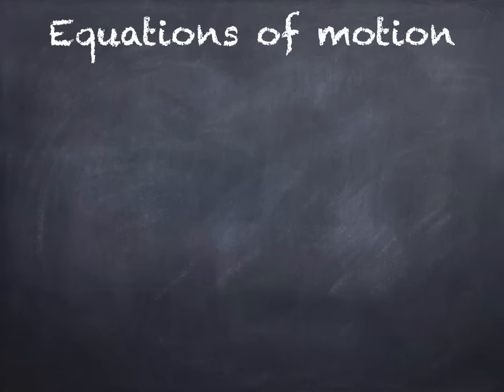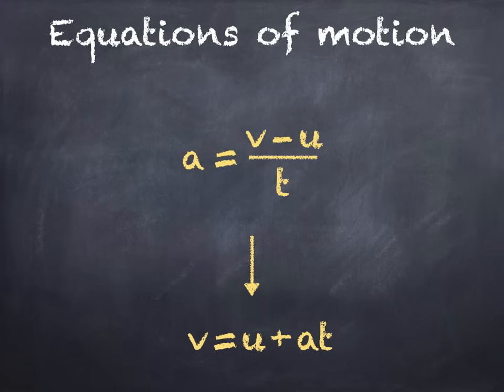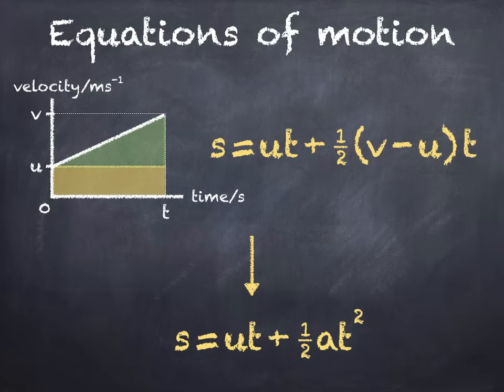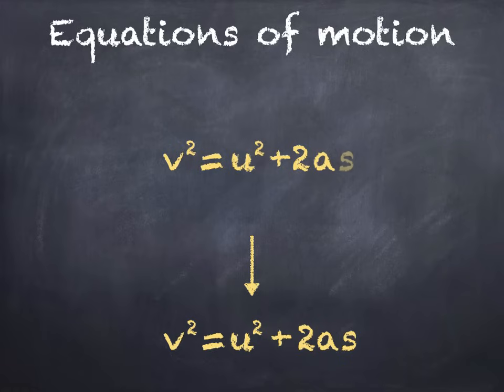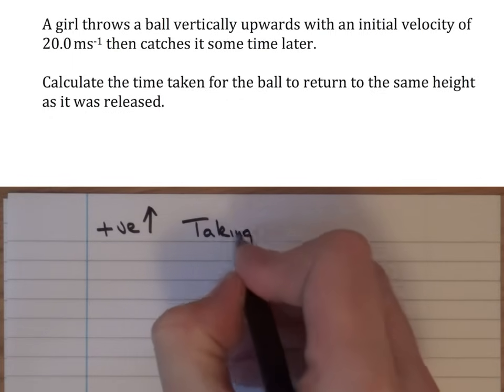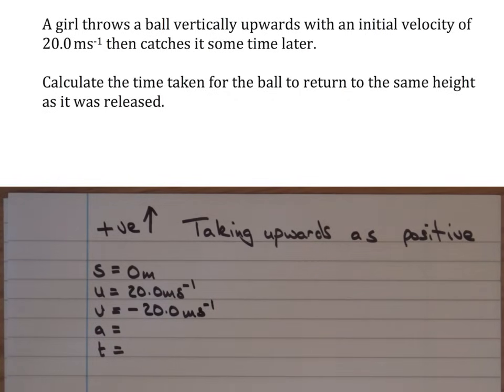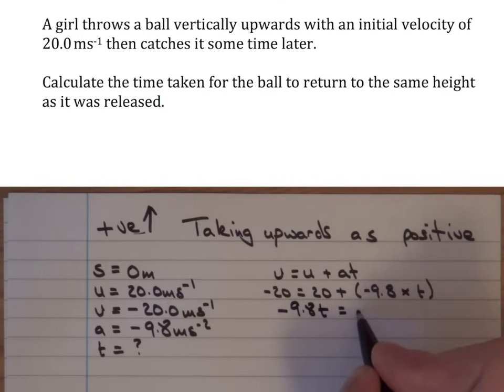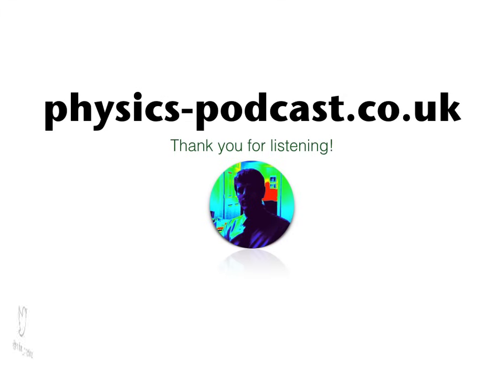Equations of motion (Higher Physics)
Higher Physics - equations of motion. I derive all 4 equations of motion then go over some important points to remember when using them. Look out for the video of examples as well!

Chapters...
0:00 Introduction
0:25 The letters in the equations - suvat
0:57 Derivation of v=u+at
1:42 Derivation of s=ut+½at²
2:50 Derivation of v²=u²+2as
3:57 Derivation of s=½(u+v)t
4:38 Example question